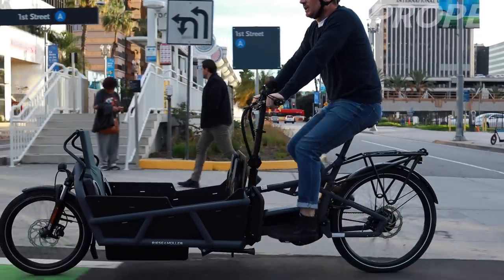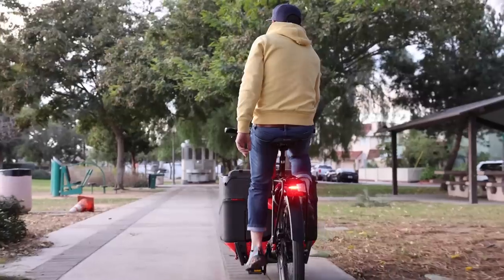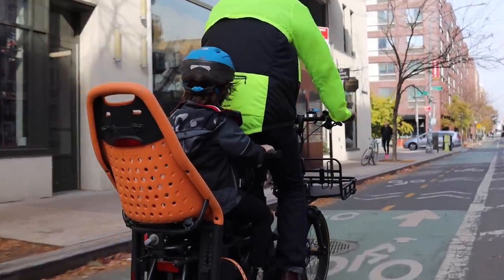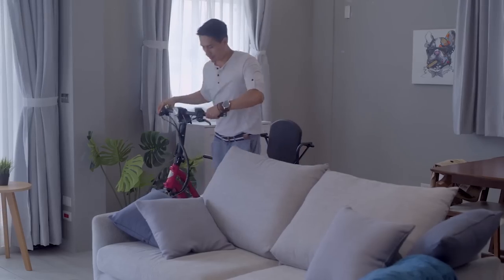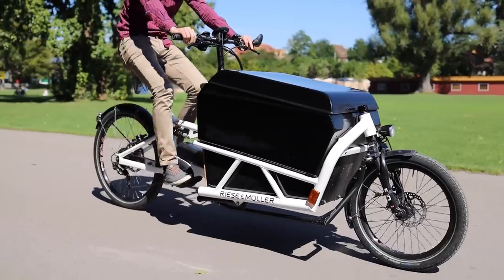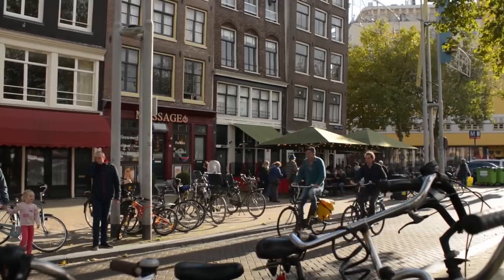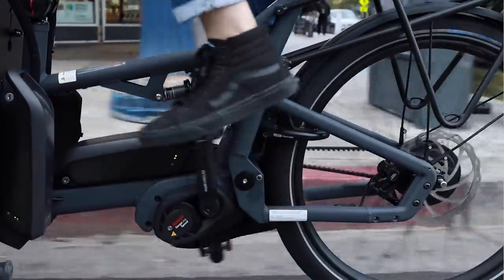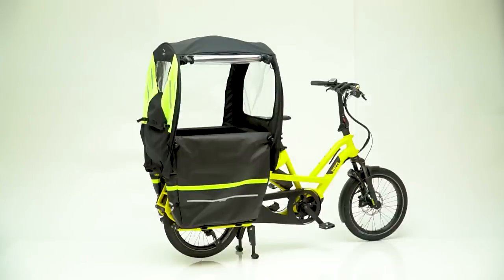17 Things to Know about Cargo Bikes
Electric cargo bikes are becoming more and more popular. I wanted to make a quick video just discussing some of the tips to consider when looking to purchase an electric cargo bike.

Timecodes:
0:00 Introduction
0:40 Make sure the cargo bike fits you
1:50 Facebook groups for cargo bikes for support
2:00 Cargo bike adjustable features
2:30 Consider your current and future needs
3:00 Carrying kids in your cargo bike
4:20 Front loader vs long tail cargo bikes
5:40 Unique features of cargo bikes
6:00 Where do you store a cargo bike?
6:55 Consider your budget for your cargo bike
8:30 Where to service electric cargo bike
9:10 Consider the regulations in your area for bikes with children
9:50 Regulations with ebike speeds
10:50 Think about the specs that you need on your ebike
11:50 Which drive train to choose?
12:30 What type of terrain are you going to be riding on?
13:00 Cargo biking in different weather
13:50 transporting your cargo bike